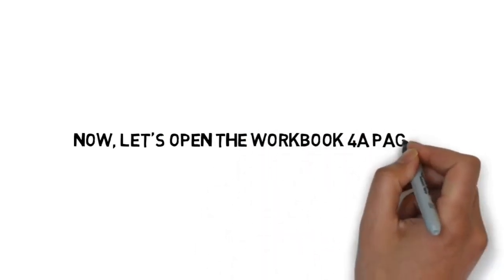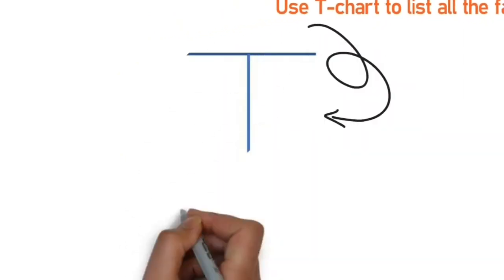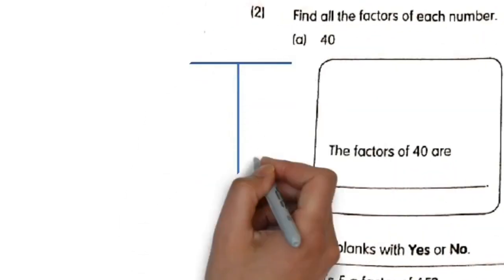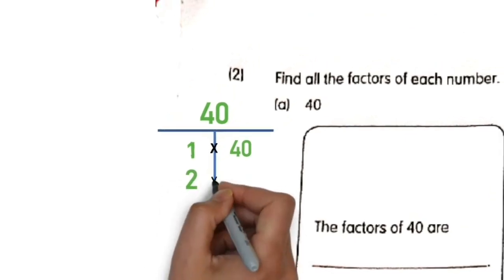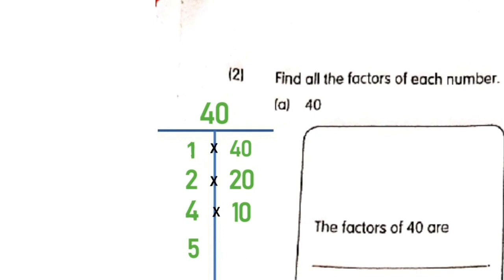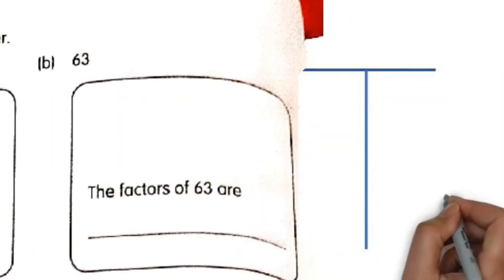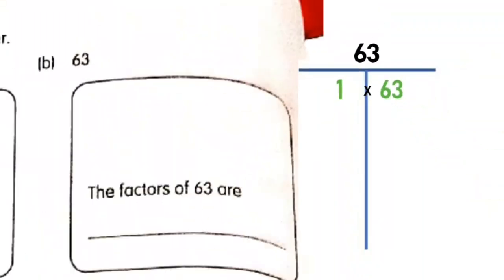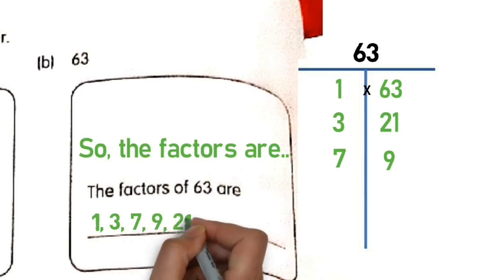FACTORS & COMMON FACTORS! | Solutions to My Pals are Here Workbook 4A page 25-28.. CHECK IT OUT!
Bismillaah, Here Mr Fauzan will discuss questions from Mathematics My Pals are Here Workbook 4A page 25-28.

Drop your comments if all of your answers are correct 😉